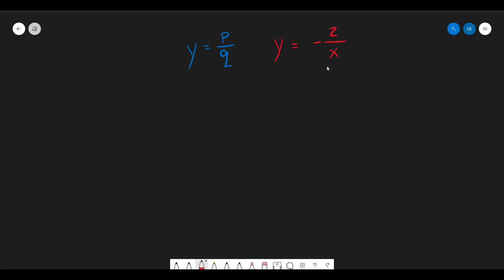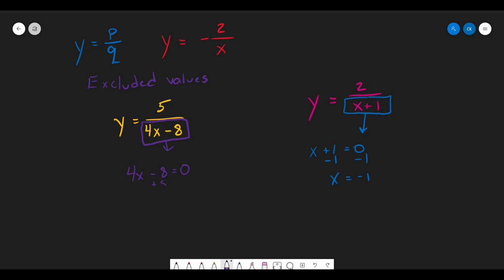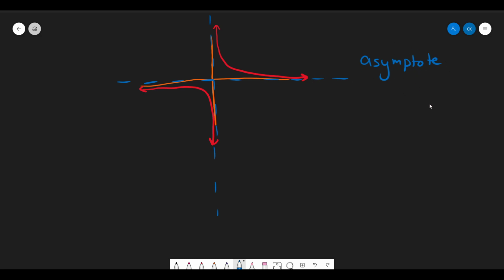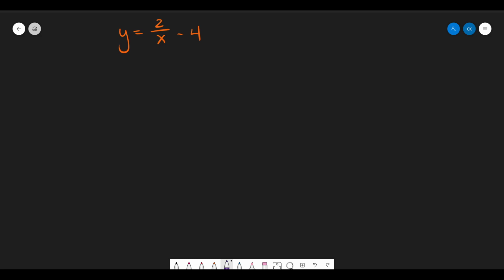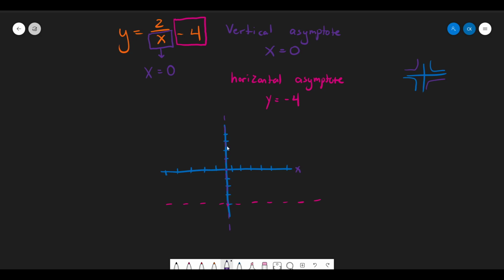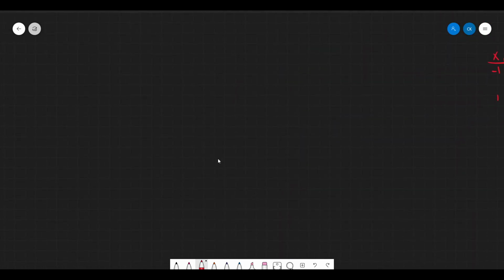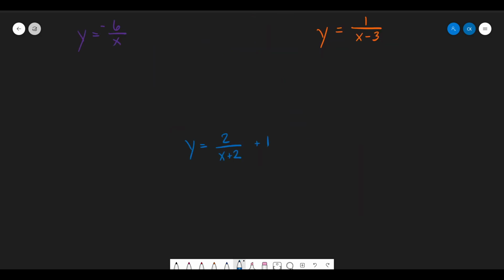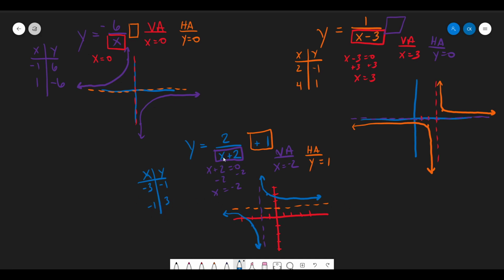Rational Functions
We will learn how to find excluded values of rational functions and how to find the asymptotes of rational functions.